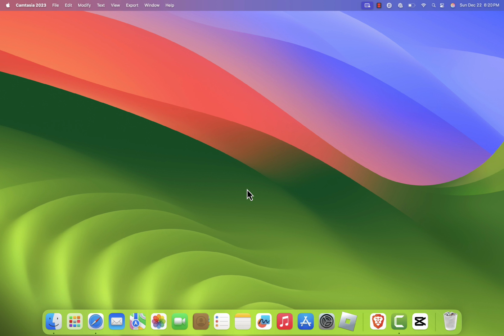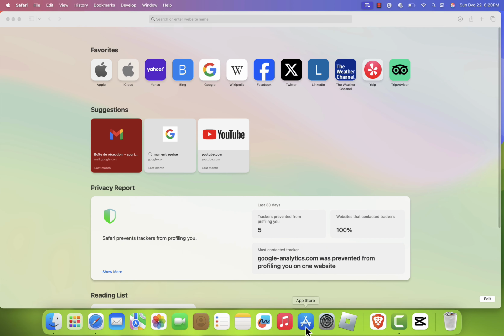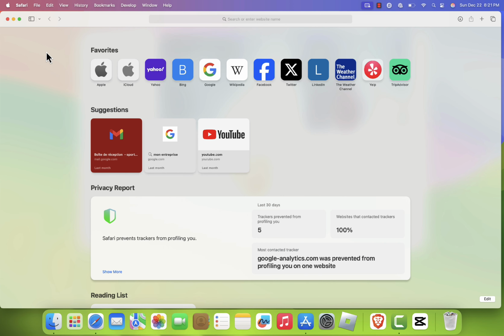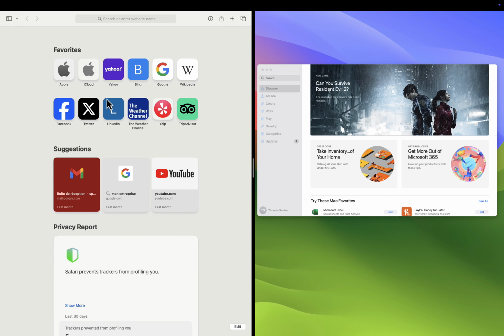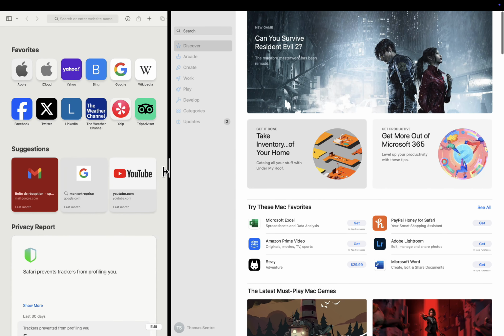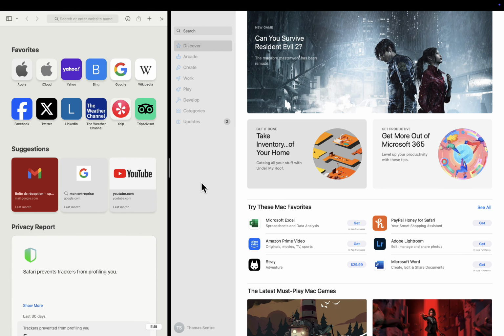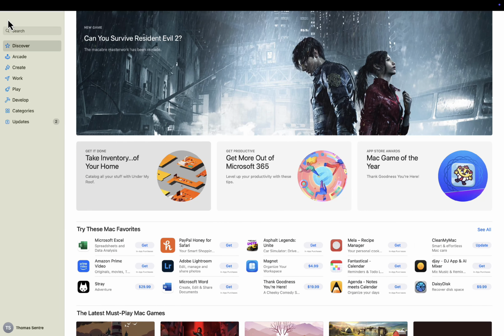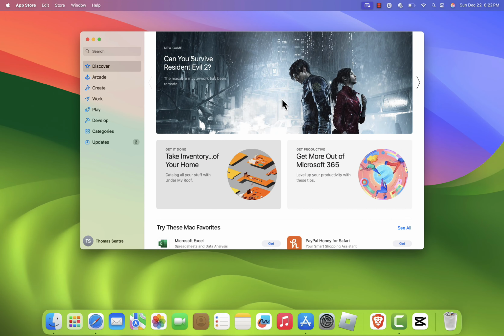How To Use Split Screen (Split View) on Your Mac